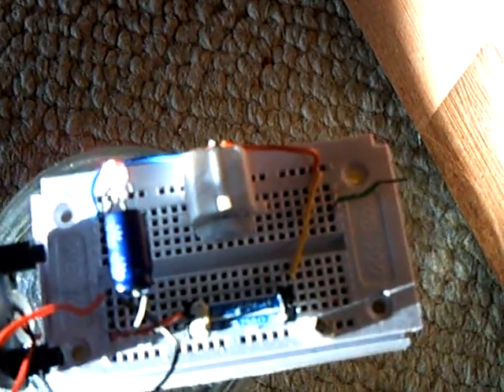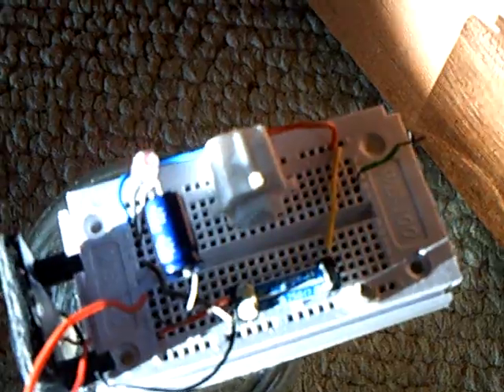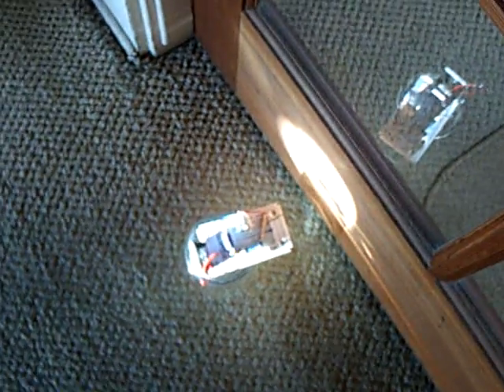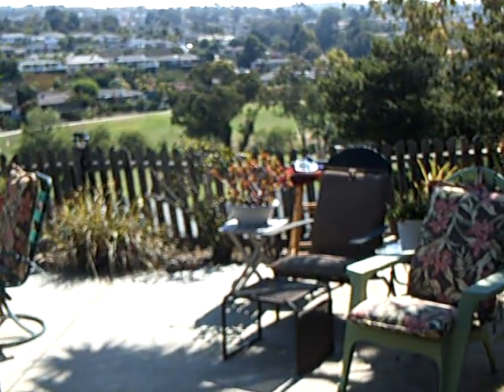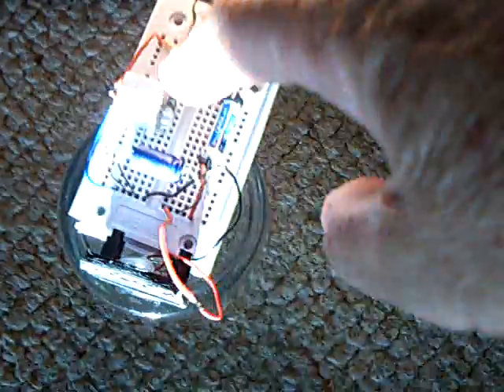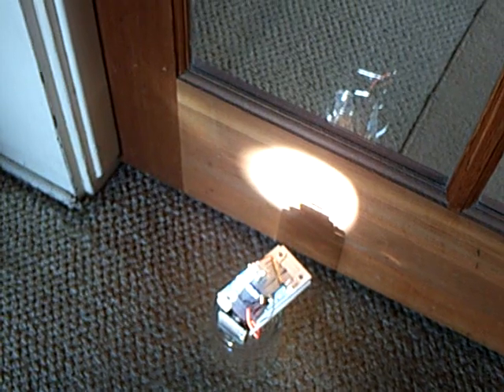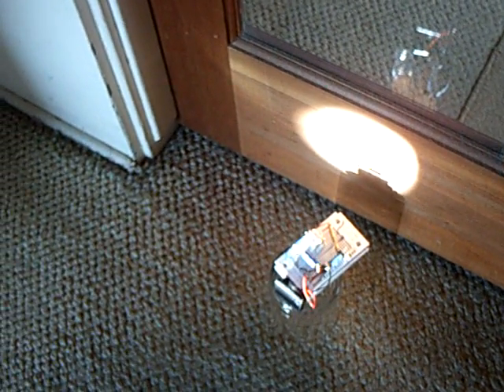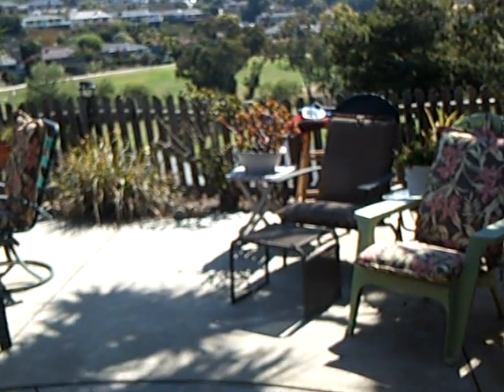Solar energy redirected into a house using a mirror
This shows a simple way to redirect solar energy into a dwelling using a mirror.  The small mirror puts a spot of focused light energy far into the house and a small solar panel then converts the solar energy to electrical energy.  A small electric motor is shown running off the energy.